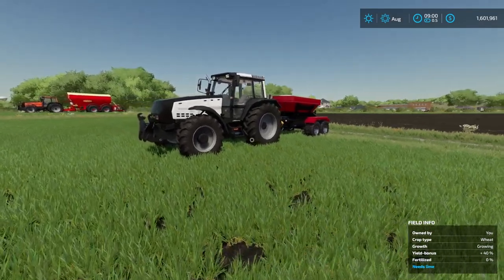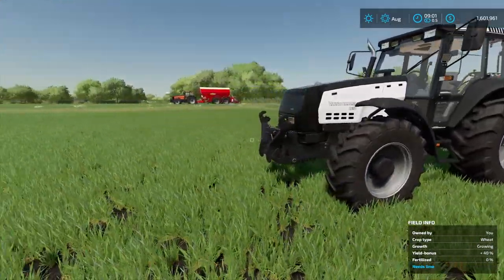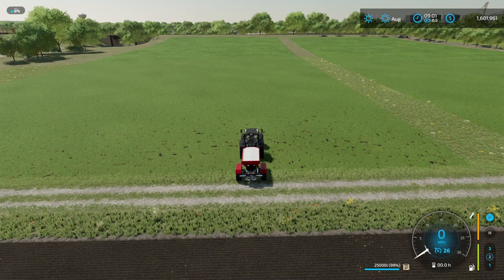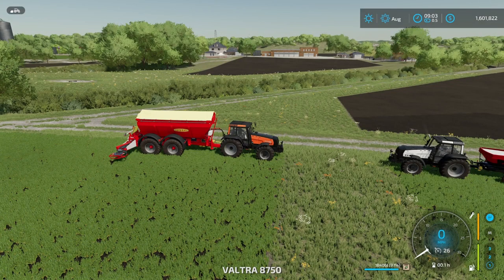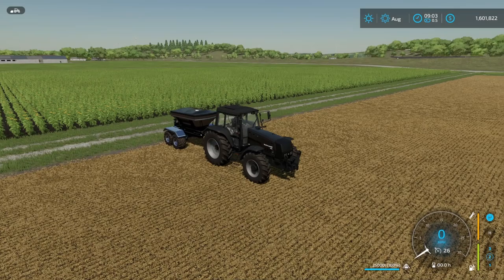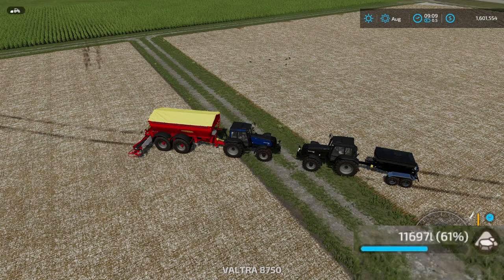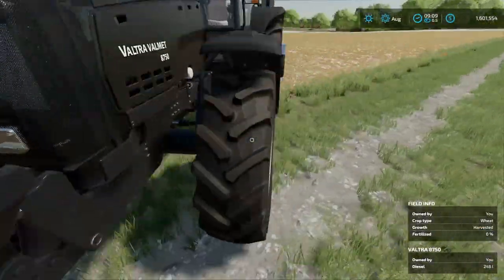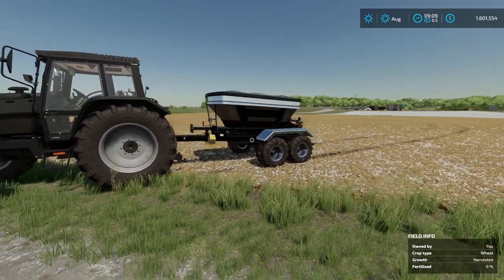The Best Fertilizer Spreader For Console | Farming Simulator 22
In this video I show you what I feel is the best fertilizer spreader for console players in Farming Simulator 22.